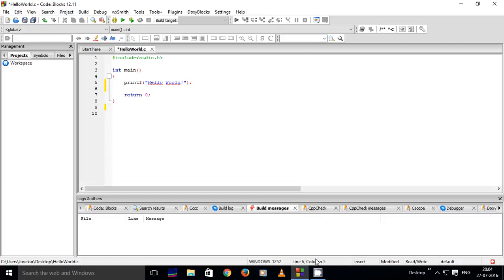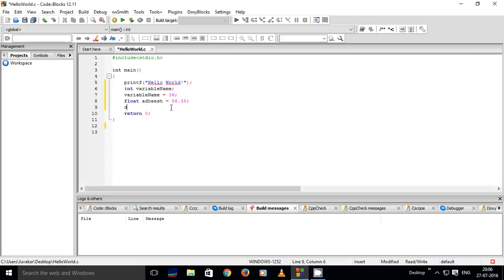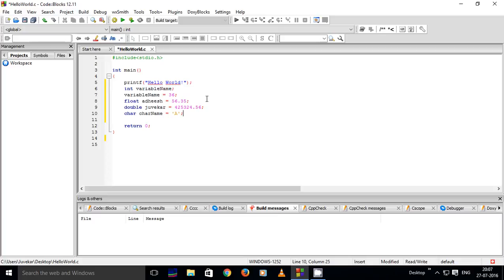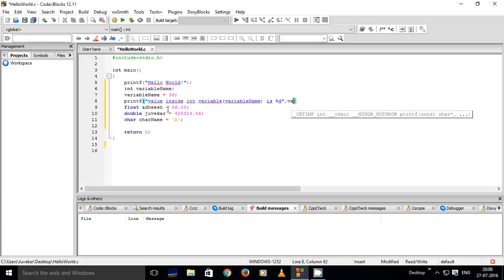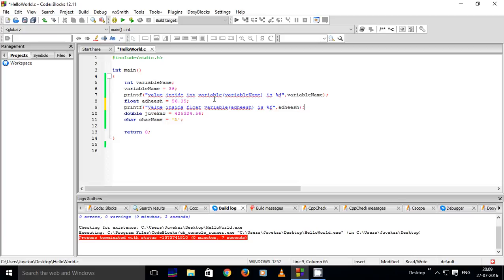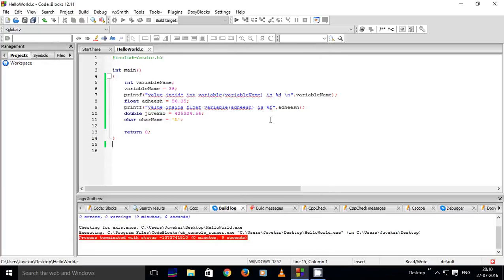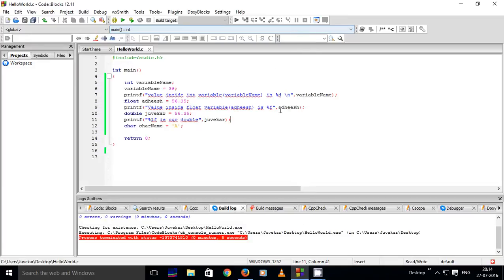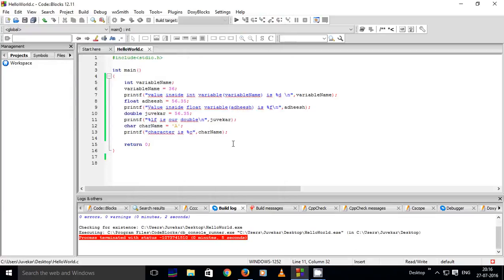C 02- Working with variables | Learn Things